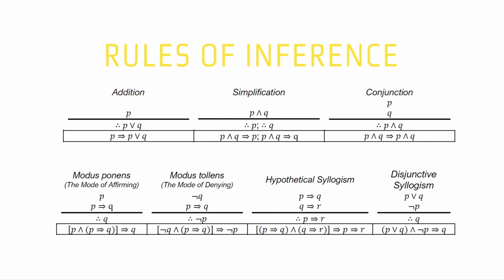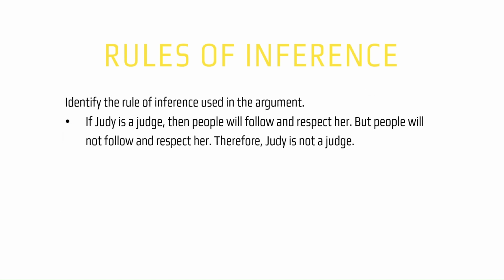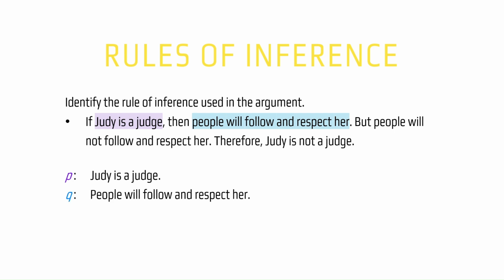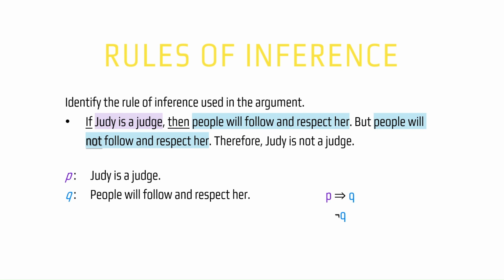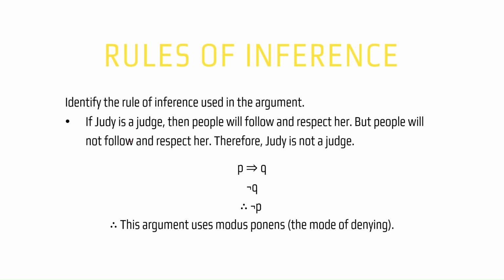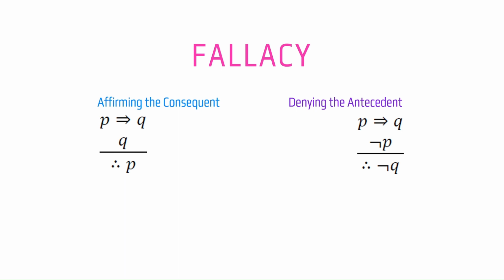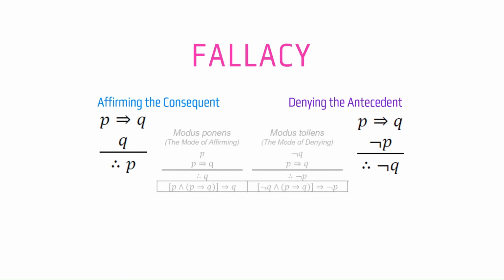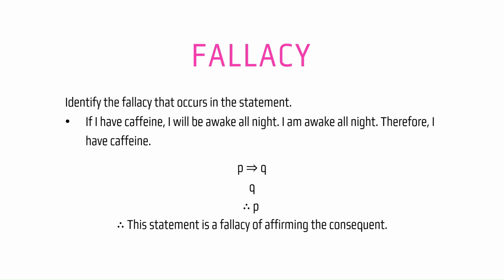PixelCraft: Chapter 1 - The Nature of Mathematics Part 2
It has been said that mathematics is a study of patterns. Some philosophers are also treating mathematics as a language, which eventually leads to what is called mathematical reasoning.